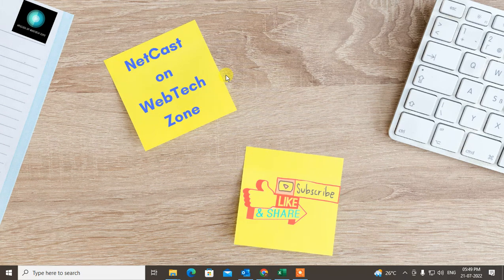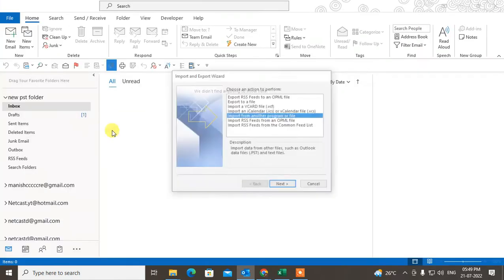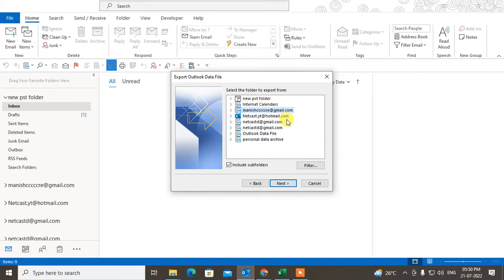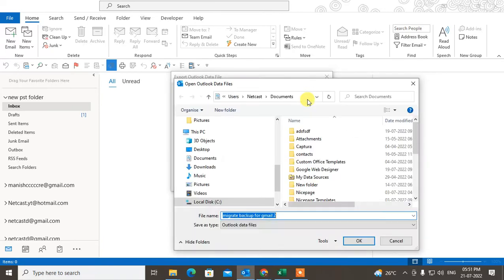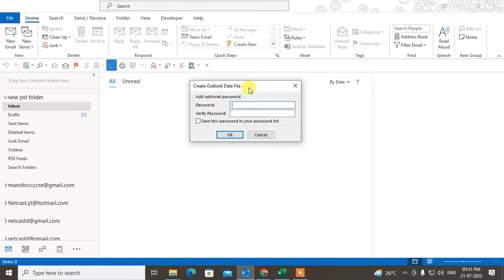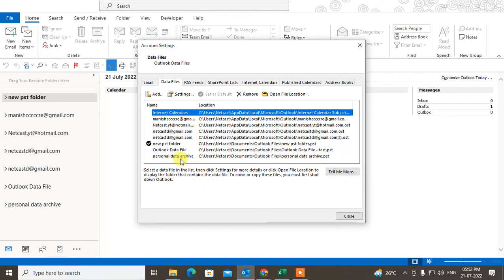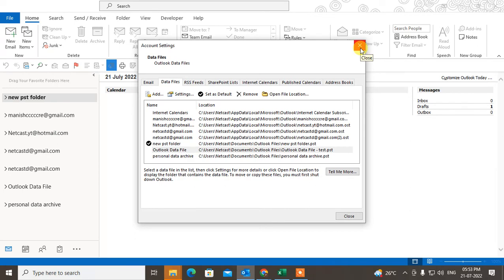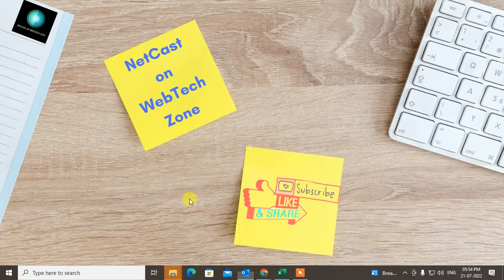How to Export All Emails From Outlook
In outlook, Export all your emails with this step by step tutorial from outlook.